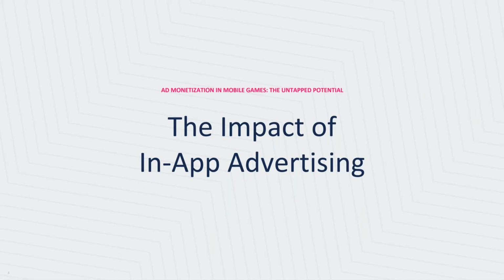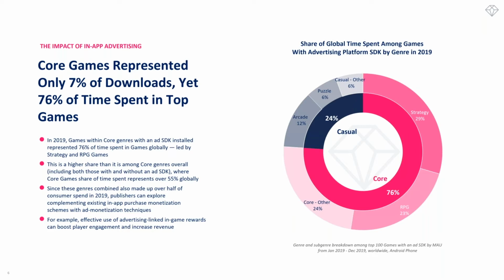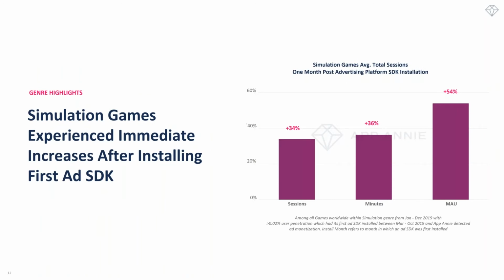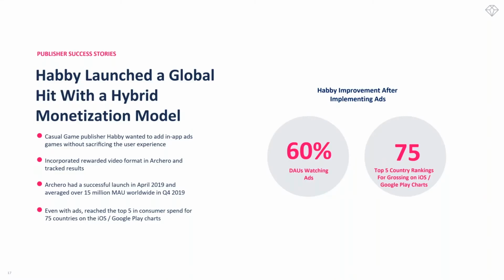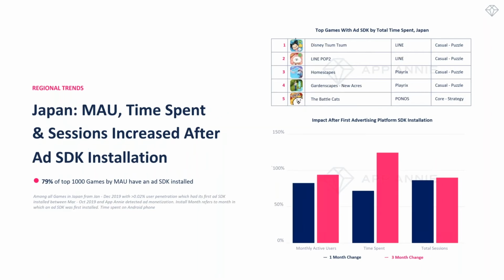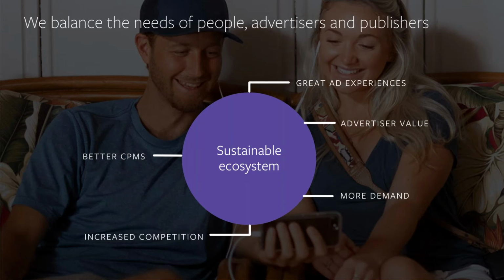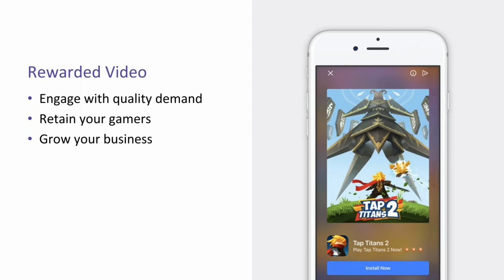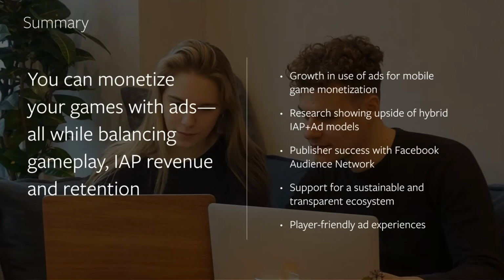Ad Monetization in Mobile Games: The Untapped Potential [Webinar]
As worldwide in-game ad revenue grows, so does the opportunity for mobile game publishers to diversify their revenue with in-app ads. Especially with player-friendly formats like rewarded video, ads can provide value and engagement to the game experience.

Listen to presenters Amir Ghodrati, Director of Market Insights at App Annie, and Nate Morgan, Global Gaming Strategy Lead at Facebook Audience Network, as they walk through the Facebook Audience Network-Commissioned App Annie Report.

This webinar dives into two key findings in the report:
1. SDK installs are increasing
2. Mobile game player retention holds steady after games begin monetizing with ads

You'll also hear success stories from SundayToz, Mechanist Games, and Habby and how publishers can implement in-app ads to boost their revenue.